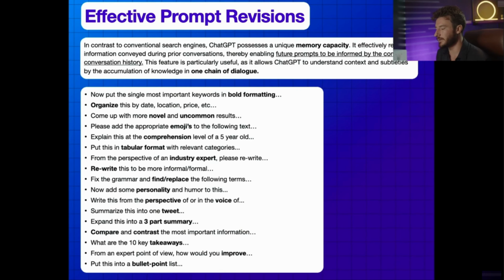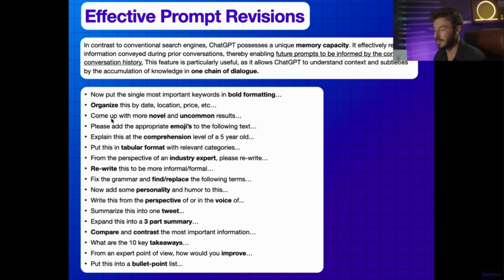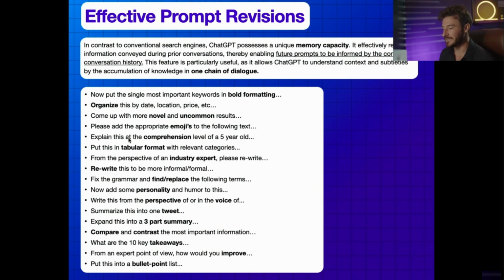ChatGPT Effective Prompt | Mastering ChatGPT, MidJourney Complete Guide.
If you give ChatGPT the perfect prompt, you'll get a much more useful answer the very first time.

Most people use ChatGPT in beginner mode, and without knowing how to structure a prompt, it will never give you the ideal output.

Let me share 7 best practices when it comes to effective prompt engineering. Then I will give you the formula and show you real life examples.

1 - Be Specific: If you ask a vague question, you may get a vague answer. The more details you provide, the better the model can give you what you're looking for. Instead of "tell me about all dog breeds that exist,” ask "What are the different breeds of small dogs suitable for apartment living?"

2 - State Your Intent: If there's a specific purpose for your question, state it in the prompt. For example, instead of asking “explain quantum physics” you could say "I'm helping my fifth-grade son with his science homework. Could you explain quantum physics in a simple way?"

3 - Use Correct Spelling and Grammar: While the model can often interpret and correct spelling and grammar mistakes, providing clear and correct prompts helps ensure you get the best response.

4 - Direct the Output Format: If you want the answer in a specific format, state it in your question. For example, you could ask "Could you list the steps to bake a chocolate cake?" or "Could you explain the process of baking a chocolate cake in a paragraph?"

6 - Experiment with Different Phrasings: If you're not getting the response you want, try asking the question in a different way. The model might understand one phrasing better than another.

7 - Prompt for Fact-Checking: If you're looking for reliable information, you can ask the model to provide sources or to fact-check information. For example, "Can you fact-check this statement: The tallest mountain in the world is Mount Everest?"

Welcome to the ultimate guide to ChatGPT Effective Prompt! Are you tired of wondering if your prompts are effective? Do you struggle with creating prompts that engage your audience? Look no further than ChatGPT!

With ChatGPT, you have access to a multitude of prompts that you can customize to fit your needs. Our user-friendly interface ensures that you can create and edit prompts easily and efficiently.

In addition to creating prompts, you can analyze your performance and track your progress using our advanced analytics tools. These insights help you identify what is working and what isn't, so you can make data-driven decisions.

Our team is always working to improve and upgrade our platform, so you can be sure that you are always utilizing the latest and greatest technologies for your prompts.

So, what are you waiting for? Join the countless other content creators who have benefited from ChatGPT's Effective Prompt and start creating better prompts today!